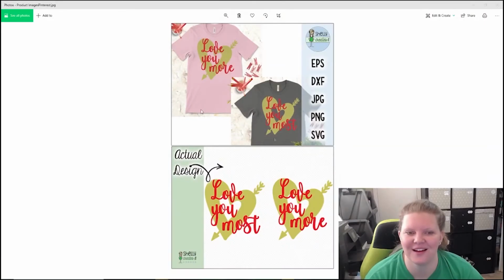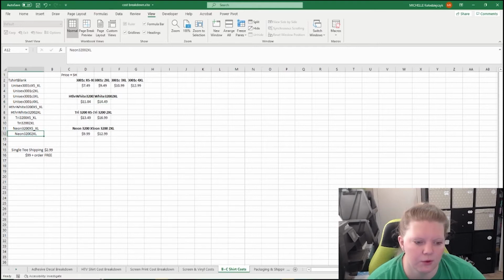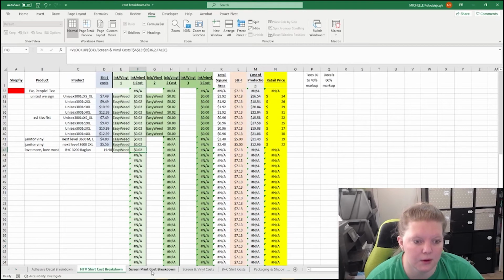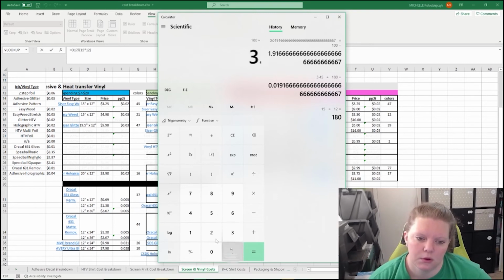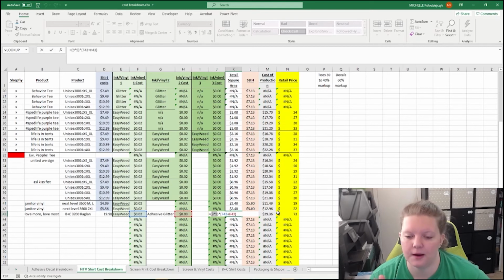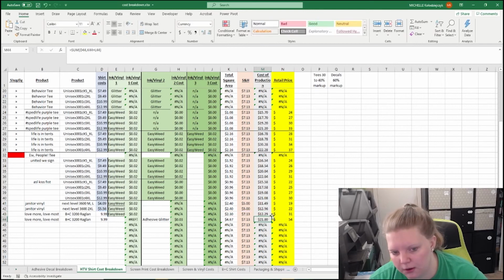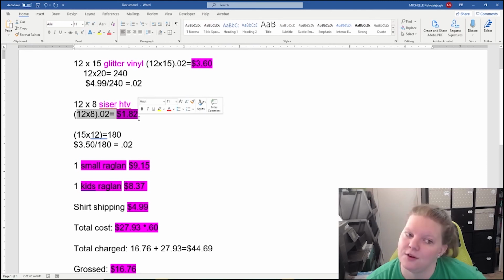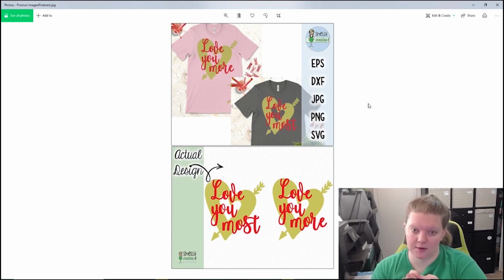Pricing Vinyl Valentine tees